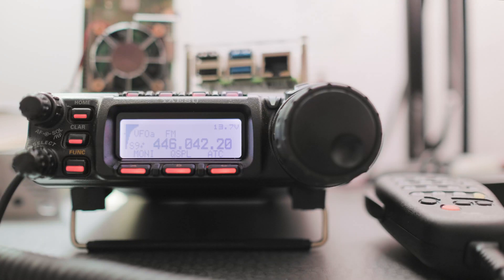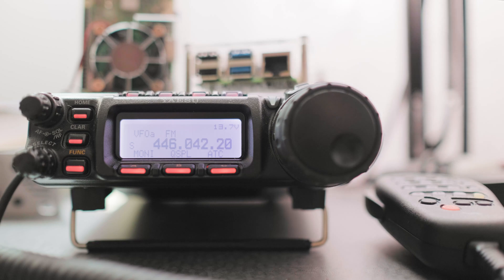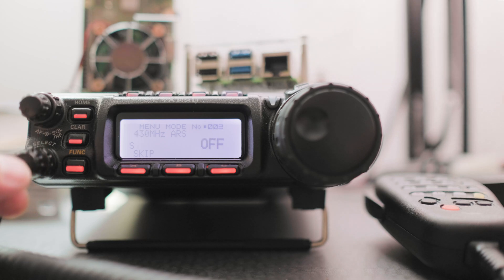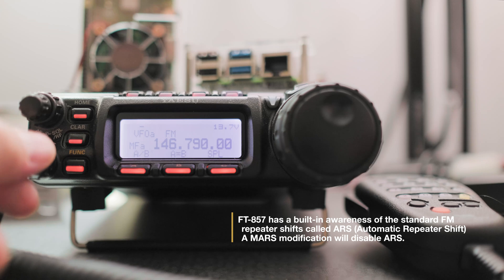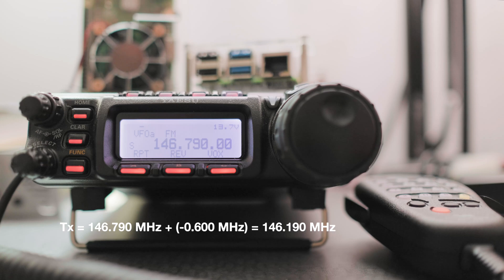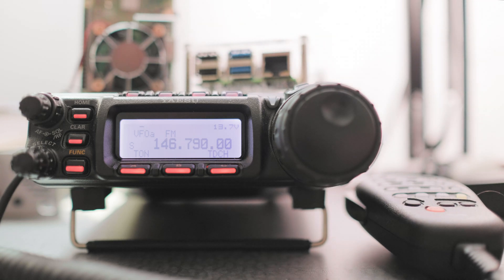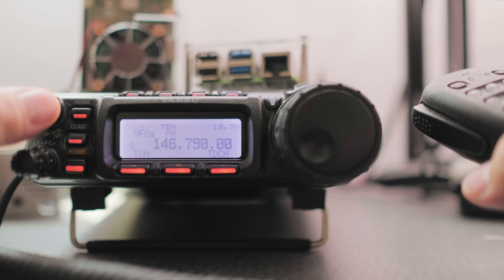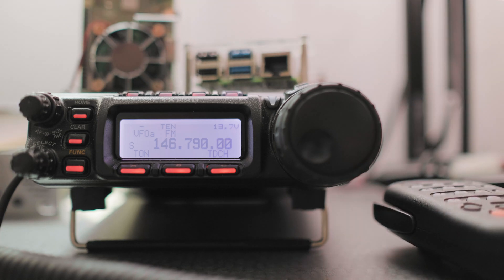Yaesu FT-857 | Program for Repeaters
I'll show you how to setup your FT-857 for an analog repeater; even if the rig has been MARS modified.

⏱️ Table of Contents:
0:00 Introduction
0:30 What values are need for the repeater
1:01 Set Automatic Repeater Shift
2:04 Enter listening frequency
2:31 Manual adjustment of shift sign from offset value
3:10 Check offset value
4:41 Check Tx frequency is correct
4:06 Repeater Access Tone
4:30 Set CTCSS
5:05 Set tone value
5:35 Check if programing is correct

🌎 Gear For Digital Mode
Filming Equipment

📷 Gear Used To Make This Video